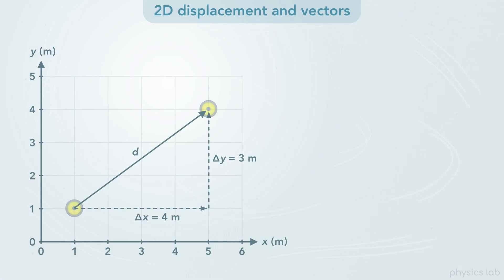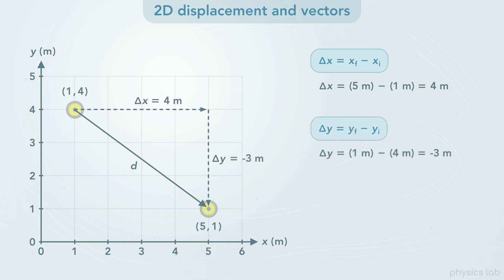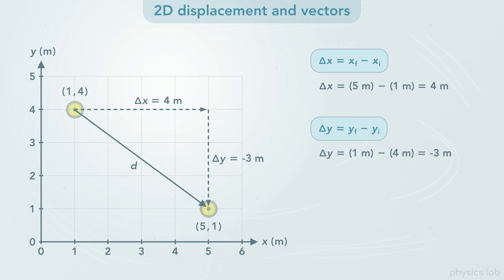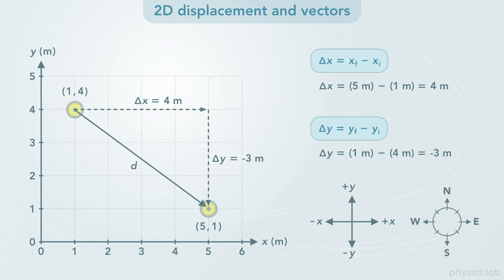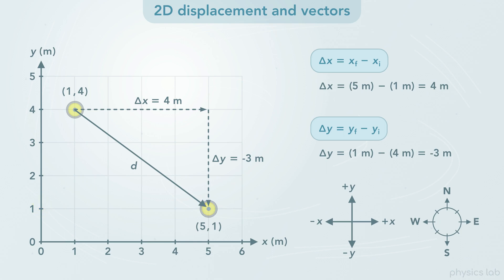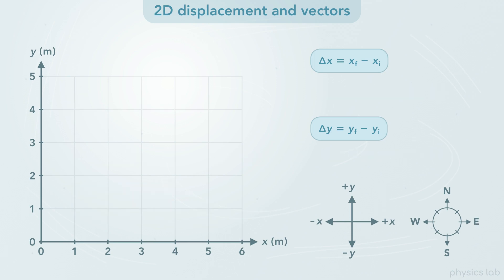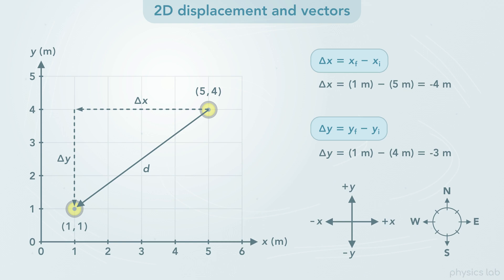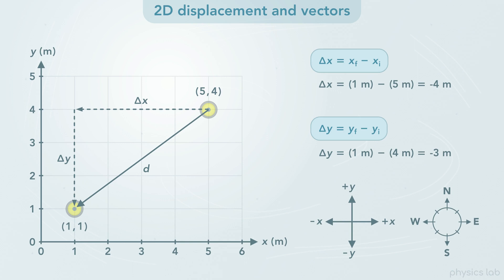Negative Vector Components (Clip) | Physics - Kinematics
In this video we'll learn how to describe negative vector components based on a vector's direction and starting and ending coordinates.